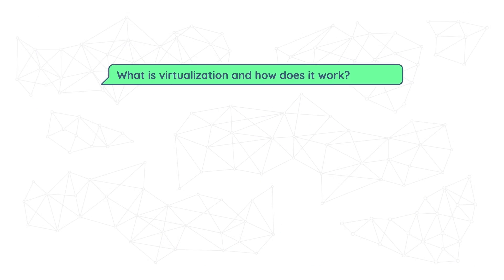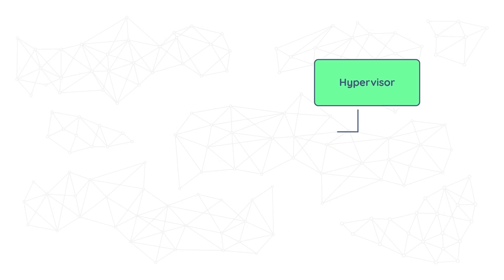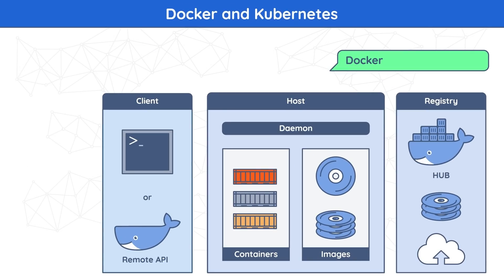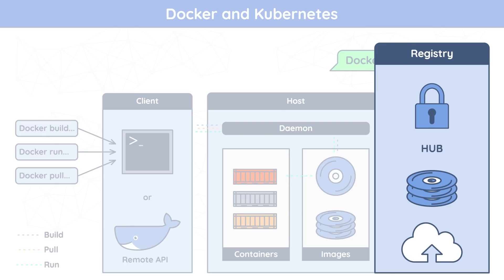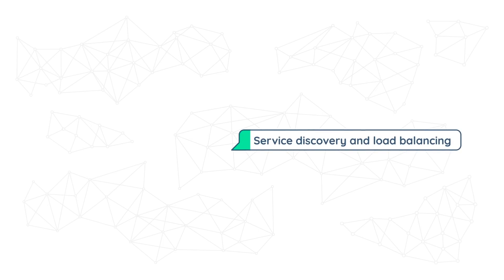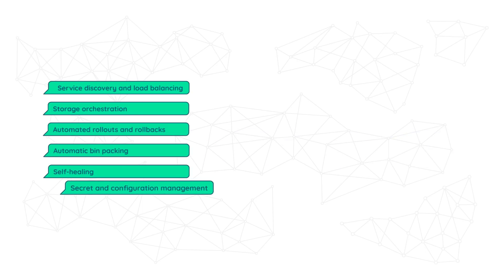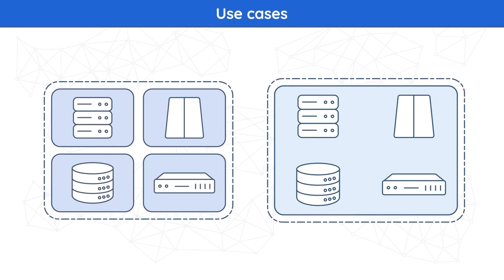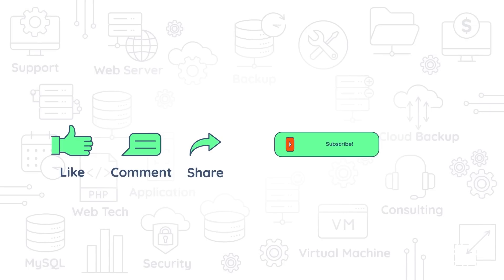StarWind’s Educational Episodes: The role of virtualization and containers in HCI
Virtualization allows optimizing your physical machine’s resources, abstracting and redistributing them among many users or environments, thereby engaging the machine’s full capacity. But is it good for all IT strategies? In the sixth video of the cost-free StarWind educational project we talk about virtualization and hypervisors, describe containers, characterize Docker and Kubernetes, and discuss virtualization and container use cases. It’s the last video of the first season, so we prepared something special for you: after watching it you could finally decide what to choose for your HCI – virtualization or containerization and start to build your own production environment.

0:00 Intro
0:36 What is virtualization?
2:19 What is hypervisor?
3:04 What is a container?
3:56 Docker and Kubernetes
10:50 Advantages and disadvantages
11:48 Use cases of virtualization and containers
13:49 Outro